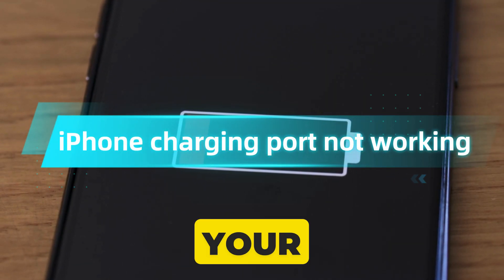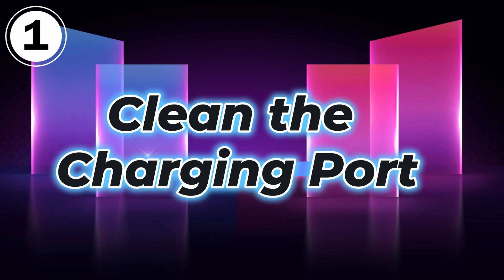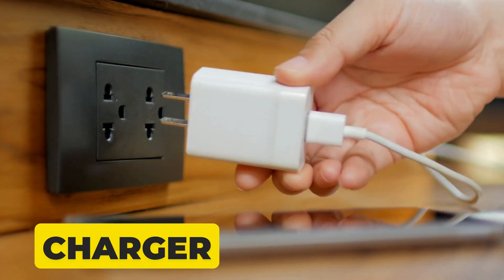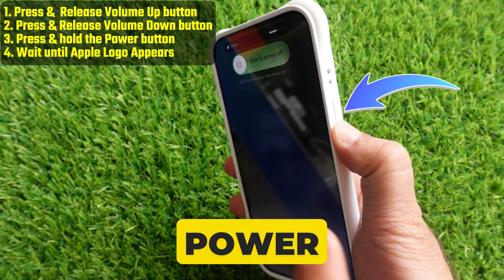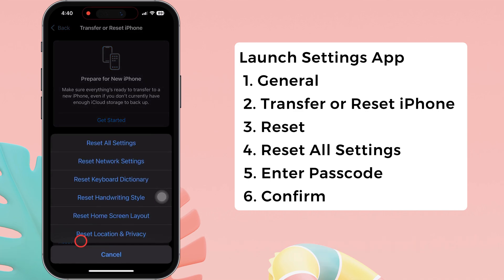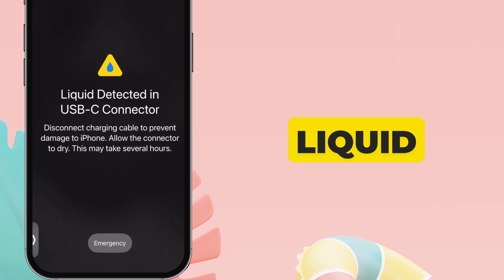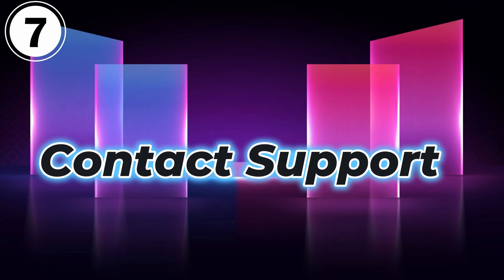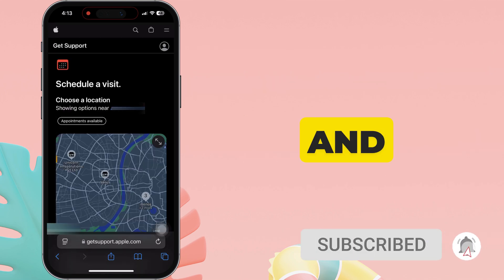Fix iPhone 16 Pro/16 Pro Max Not Charging or Charging Slowly (USB Charging Port Not Working)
Is your iPhone not charging? USB-C Charging Port Not Working on iPhone 16 Pro, iPhone 16 Pro Max, iPhone 16 and iPhone 16 Plus. Fix all the Charging related issues, Slowly charging, Charging connecting and disconnecting, Dropping itself.

00:33 Clean the Charging Port
00:59 Check Charging Accessories
01:27 Force Restart
01:46 Reset All Settings
02:22 Wireless Charging
02:35 Check for Moisture Warning

iPhone 16 Pro Max not charging when plugged in,